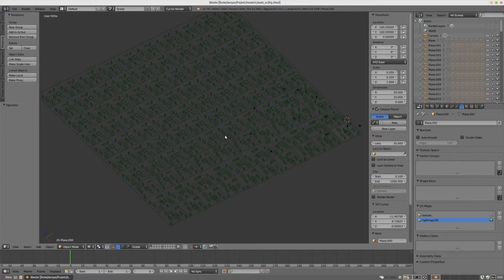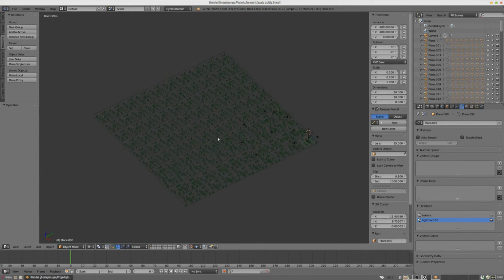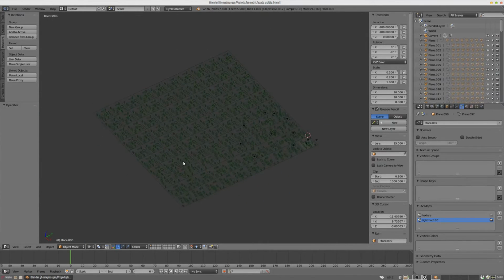Level streaming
This is the sixth entry in a series of development logs. Which are released roughly each week.

This episode describes how level streaming works in the game and engine. This is a very important feature since it allows for very big game worlds, with no loading screens. Some technical details are given about threading, OpenGL pixel buffer objects and OpenAL.